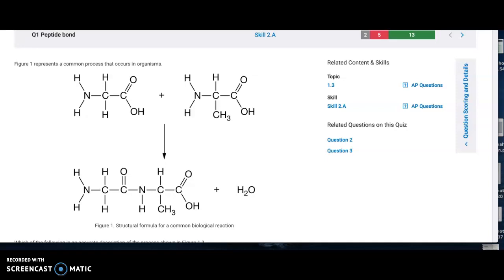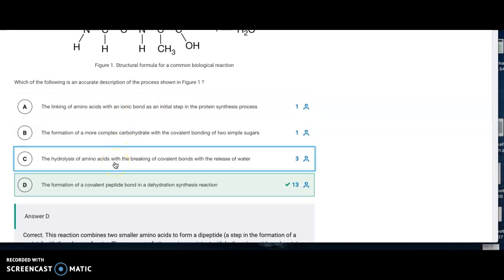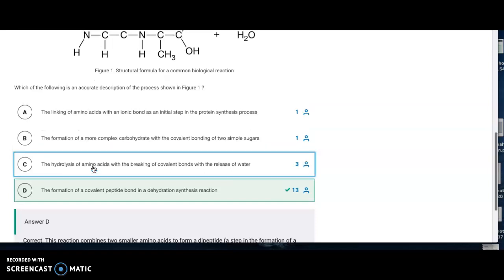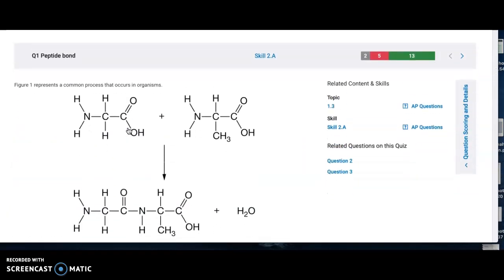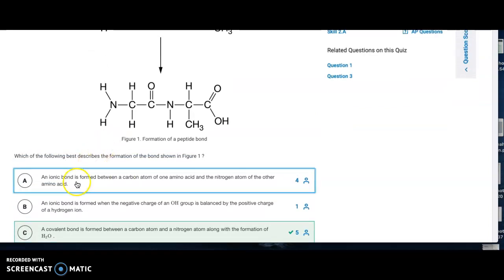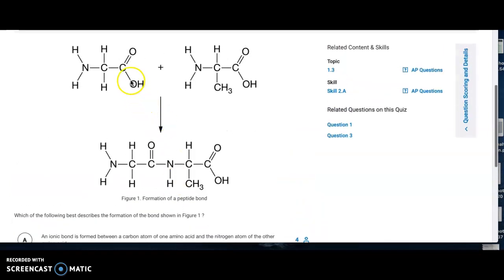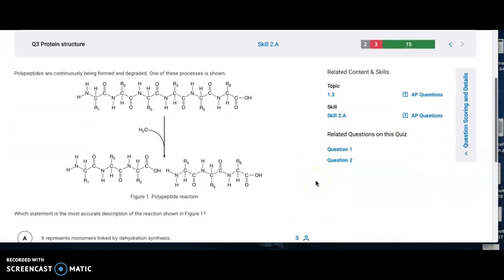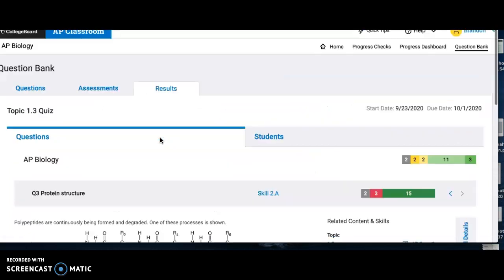Quiz 1.3 review